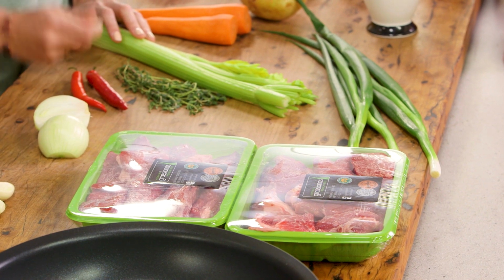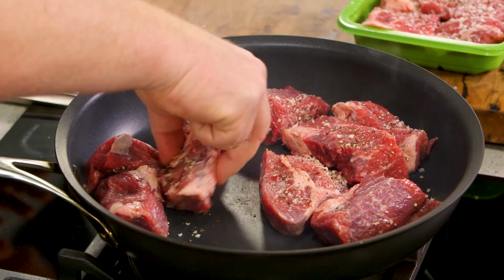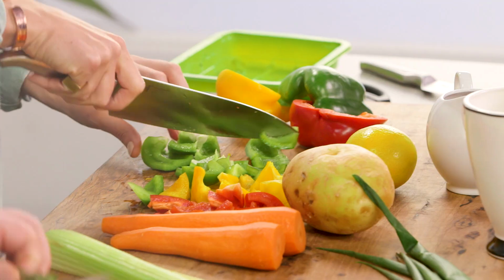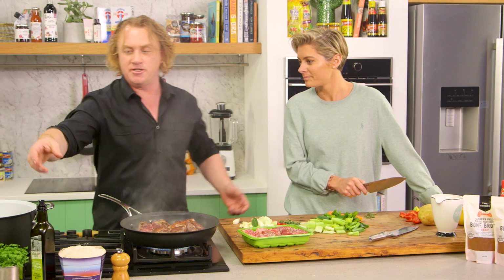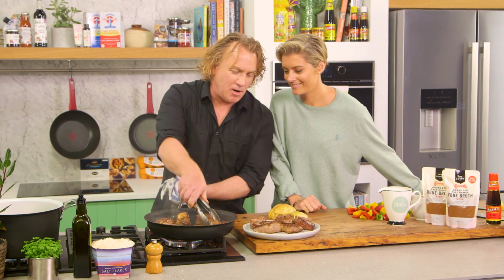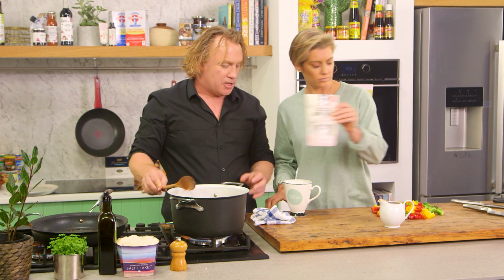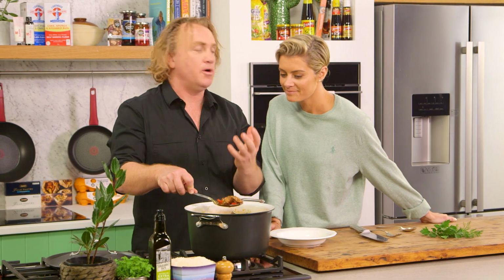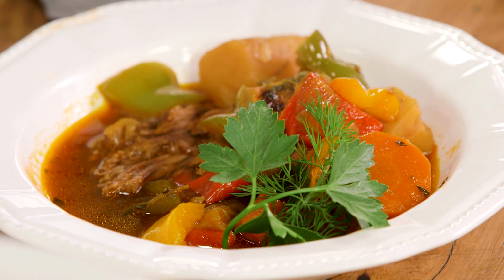Mechado Beef Stew | Good Chef Bad Chef S11 E8